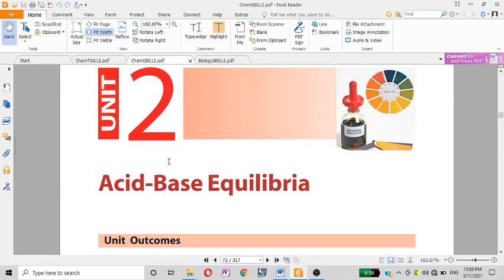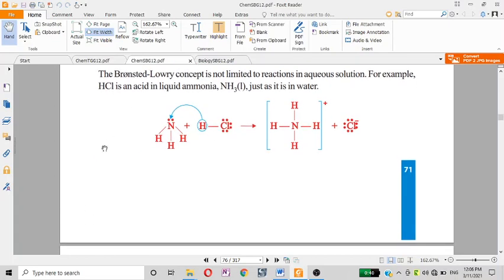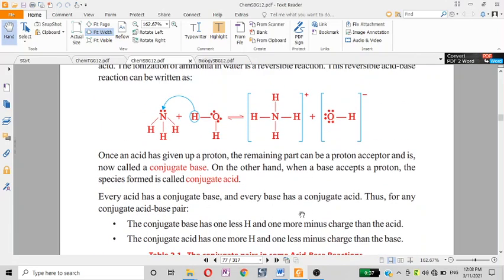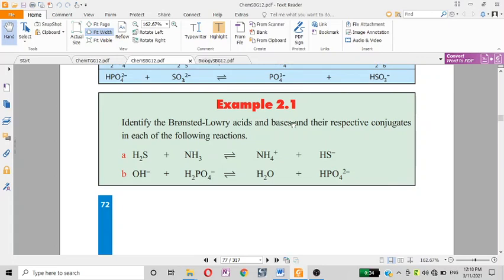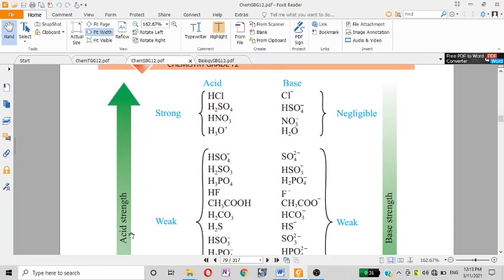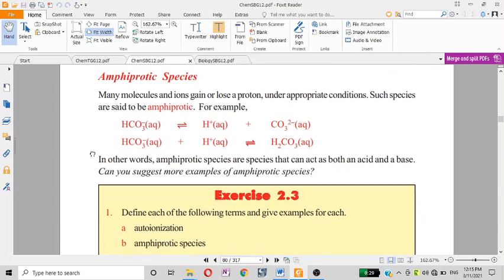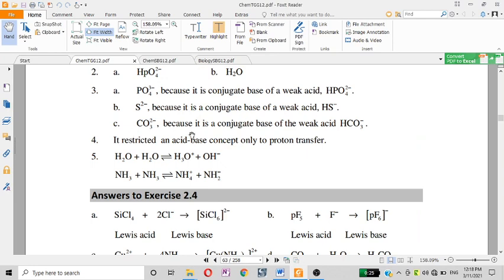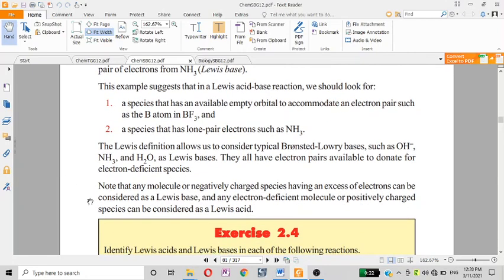Grade 12 Chemistry unit 2 Chemical Equilibria | ኬሚስትሪ 12ኛ ክፍል ምእራፍ 2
ይህን ቻናል ሰብስክራይብ በማድርግ የ ቻናላችን ቤተሰብ ይሁኑ!🙏🙏🙏👍👍👍👍👍
Hi there! New to Fun habesha? If so, here's what you need to know:- I like Educational videos and Tutorials a LOT, so I use this channel to explore  Educational videos and New Knowledge, to help you relax and teach yourself.

የተለያዪ አዝናኝ እና አስተማሪ ቪዲዮዋችን ማየት ከፈለጉ በዚ ሊነክ ገብተው ይመልከቱ ከዛን ሰብስክራይብ፡-
Where else you can find me:
በቴሌግራም አካውንቴ ለማግኘት:-